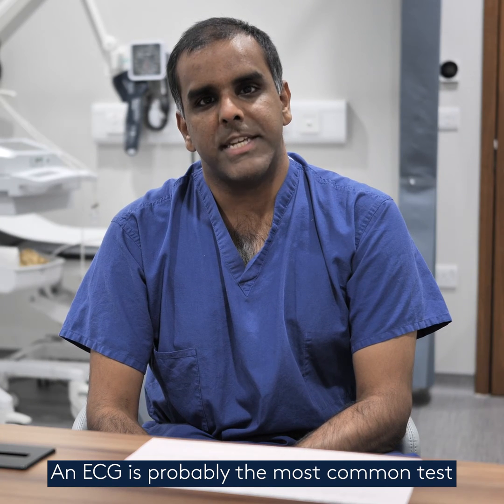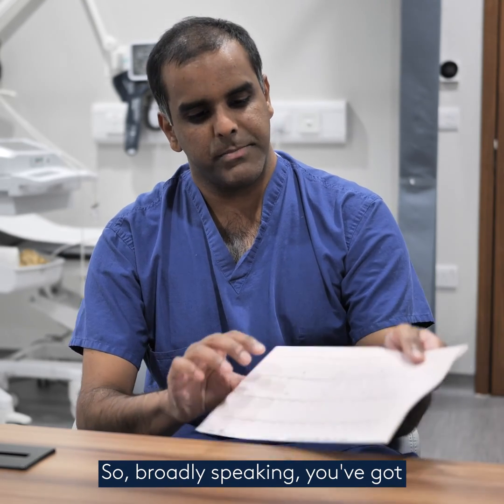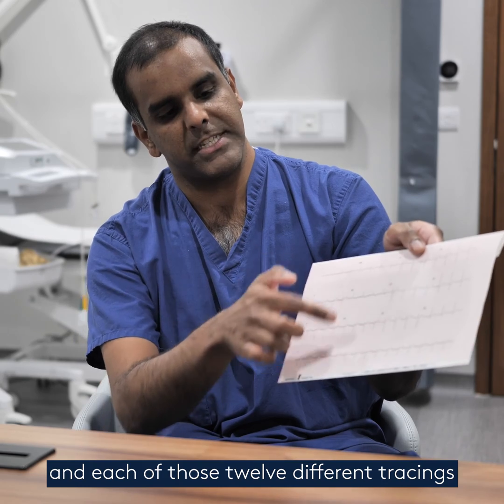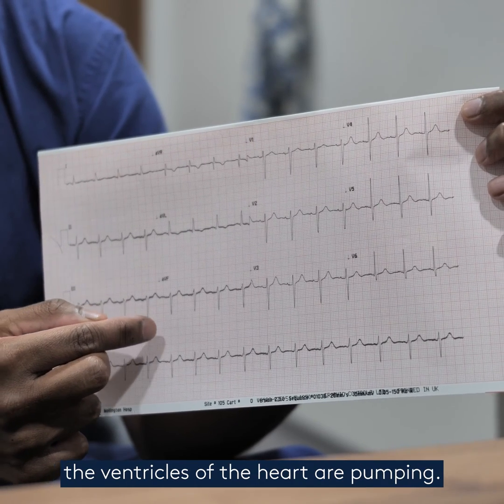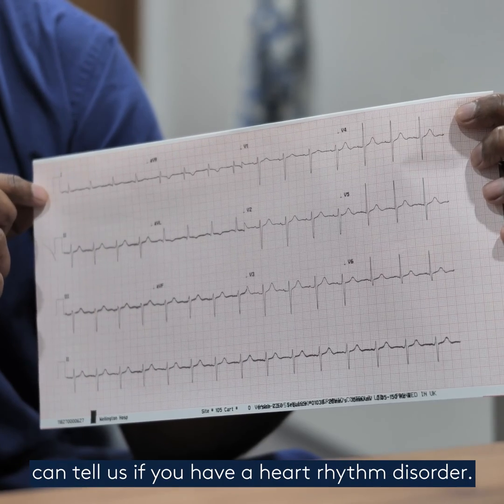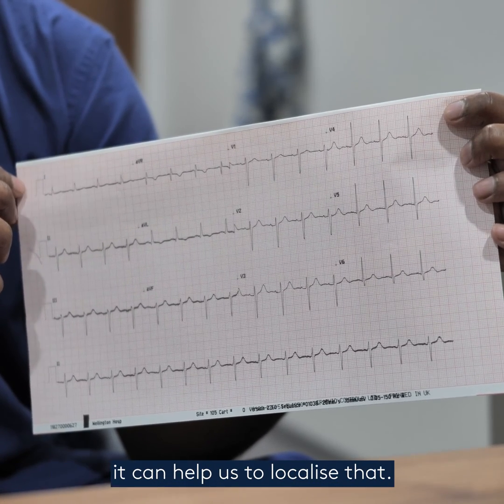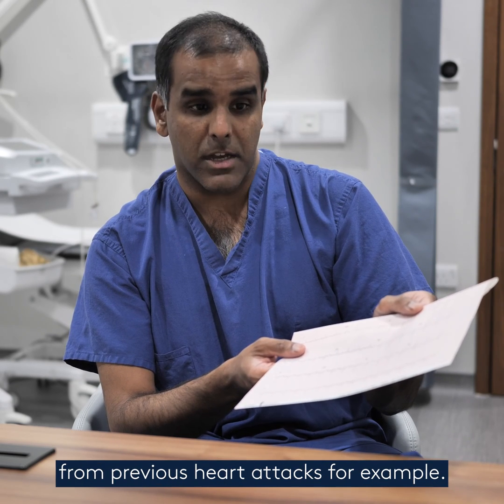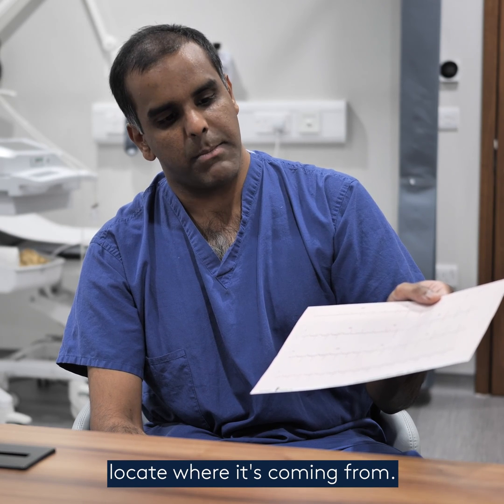What is an ECG?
What is an ECG and how it is useful? Dr Afzal Sohaib, Consultant Cardiologist, explains what the results of an electrocardiogram test shows us when it monitors the hearts rhythm and electrical activity, and how the information it provides can help us to help our patients.